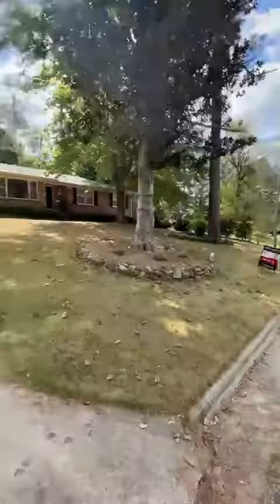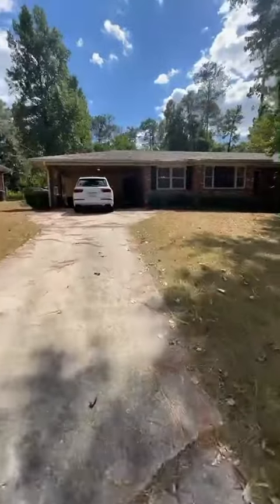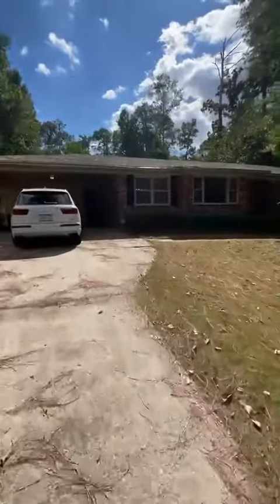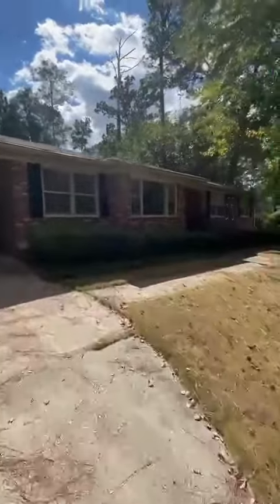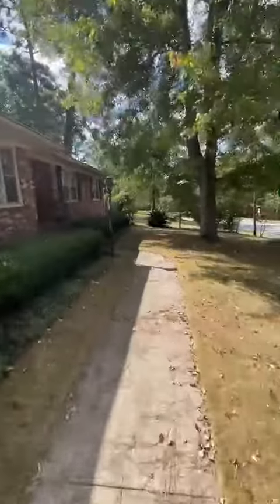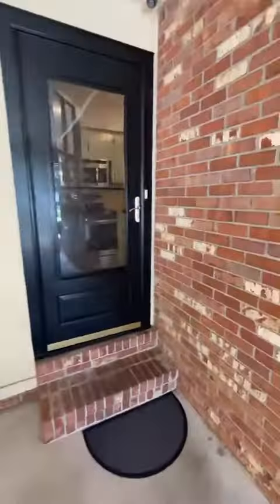LET’S TALK SHOWINGS!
Hi Rays!

Watch Tay’s update video! 🤗✨

BUYERS…As you prepare to make a purchase of your very own (FYI…there is still time left in this year to attain that goal‼️👀), sit back, relax and enjoy this virtual tour of 4048 Countryside Drive, Columbus GA 31907.

Any properties that YOU are interested in viewing? Drop the addresses down below or DM me…😉

…Click on this video for more information🤗👍🏾

Give us a call at @ Radiant Real Estate Group so we can connect!

WE CAN ASSIST YOU!

Do you want to buy or sell? Give us a call TODAY!”

CENTURY 21 Premier Real Estate